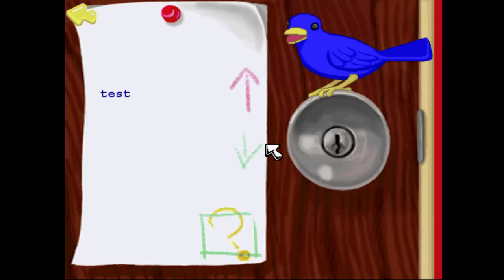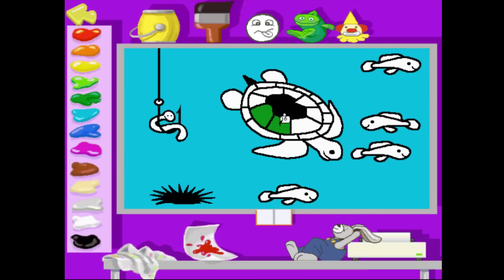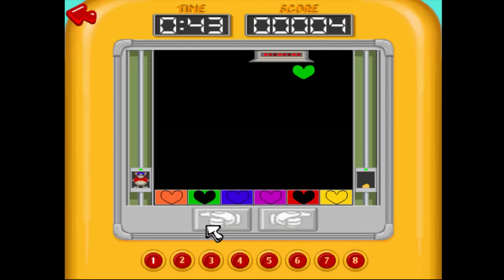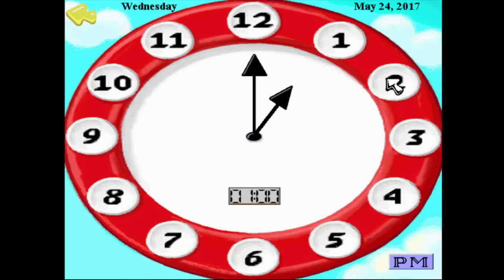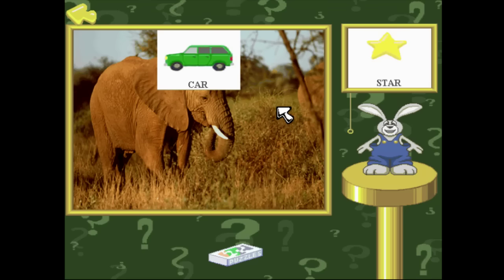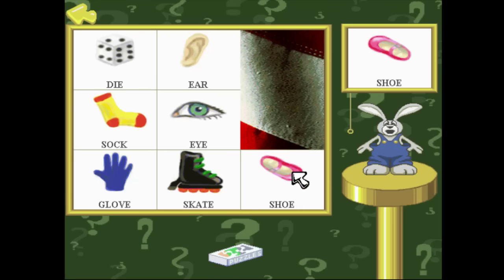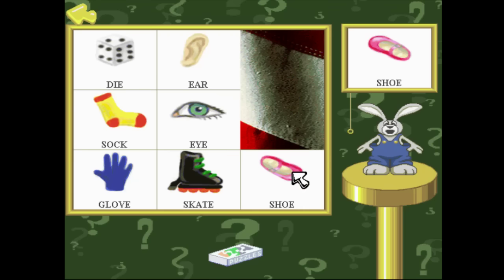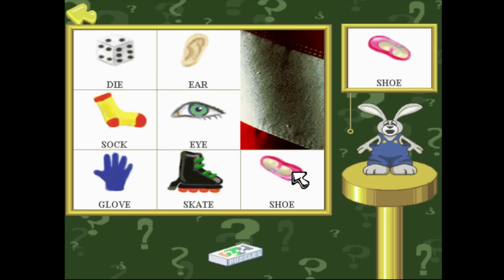JumpStart Kindergarten (1994)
Longplay of the JumpStart that started it all.

JumpStart Kindergarten is a grade-based JumpStart game developed by Fanfare Software and released by Knowledge Adventure in 1994. JumpStart Kindergarten was the first installment in the JumpStart series, as well as Knowledge Adventure's first curriculum-based product.